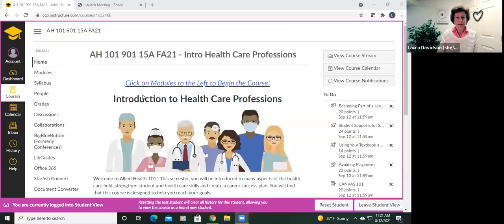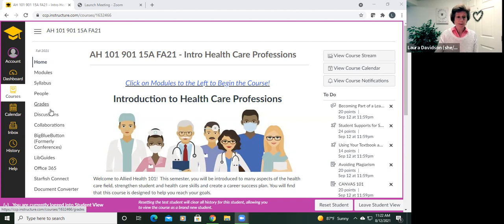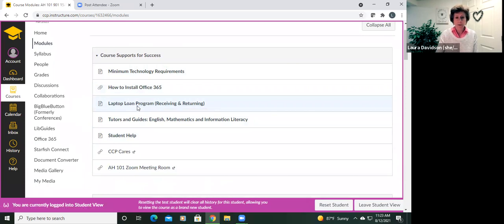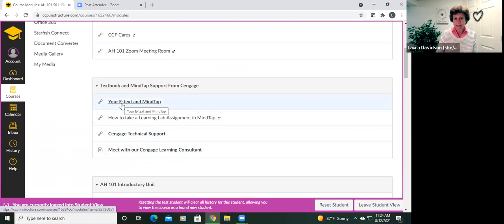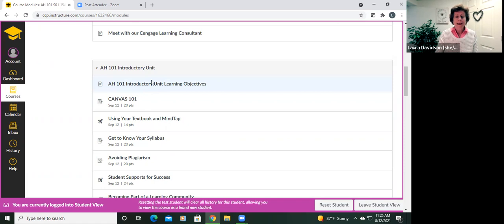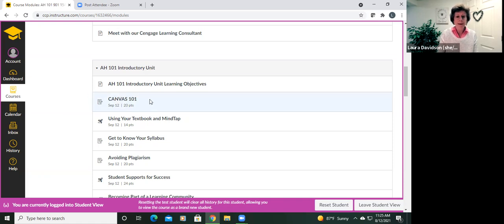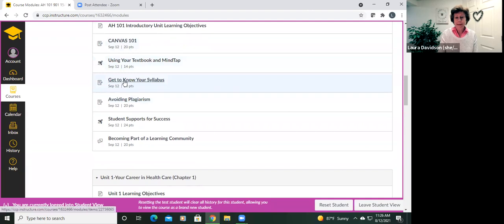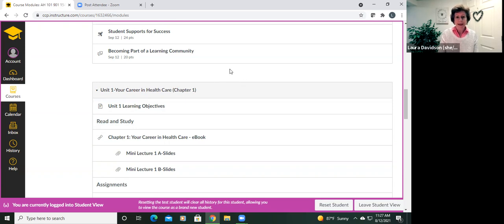Intro to AH 101 Fall 2021